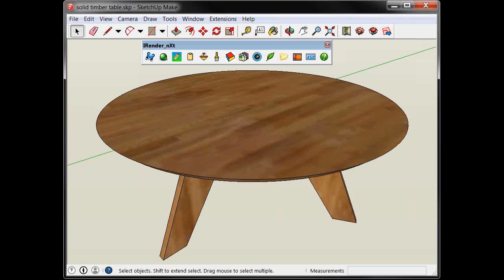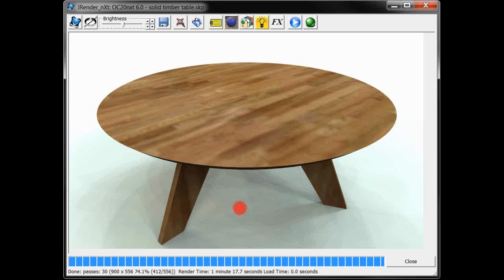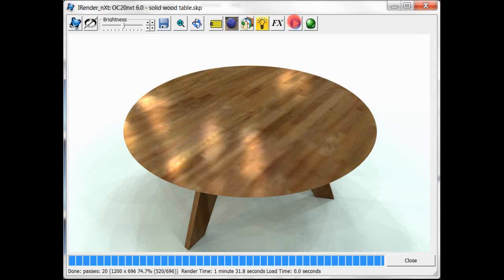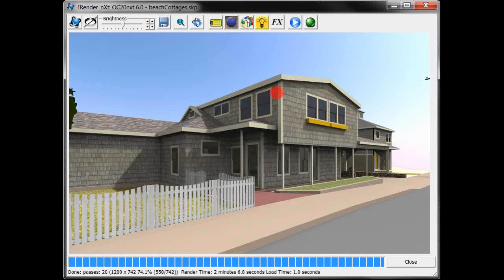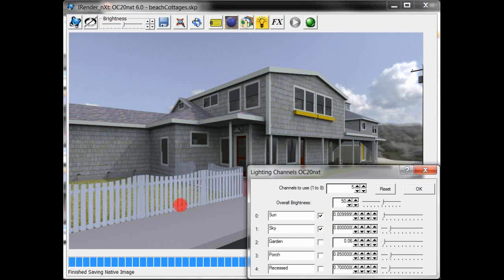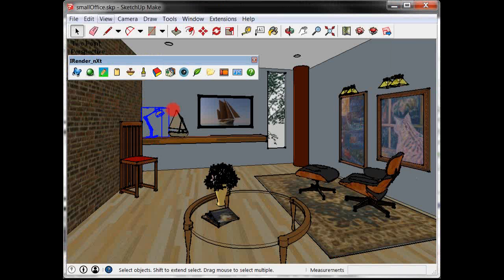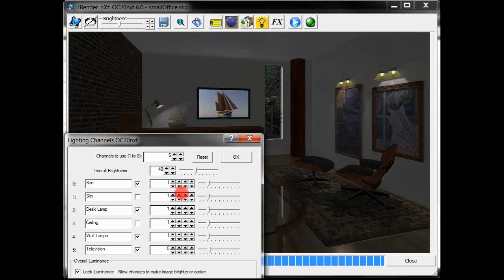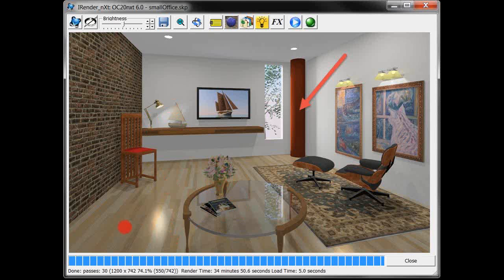Sketchup Rendering - A Webinar Introducing IRender nXt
IRender nXt is a Sketchup Extension developed by RenderPlus Systems, Inc.  Use IRender nXt to create photorealistic renderings of your sketchup models.  In this brief introduction, Russell Houlden from RenderPlus Systems provides insight and tips on getting started with IRender nXt and demonstrates some IRender nXt features that make the software easy to learn, easy to use, and will help any new IRender nXt user approach photorealistic rendering with confidence.